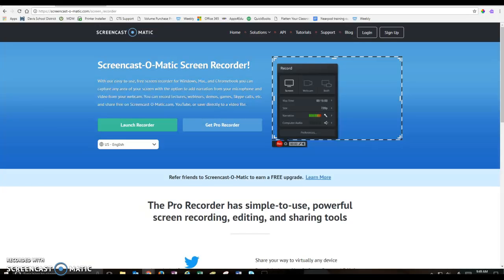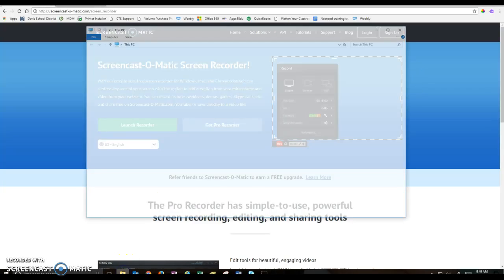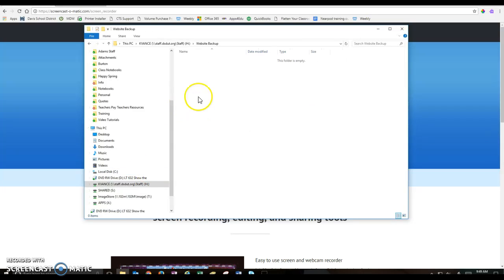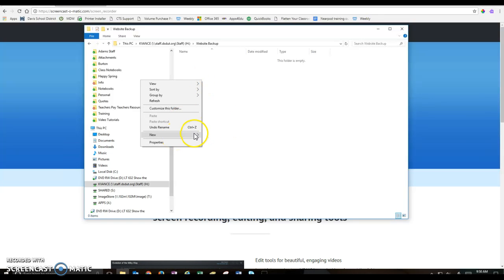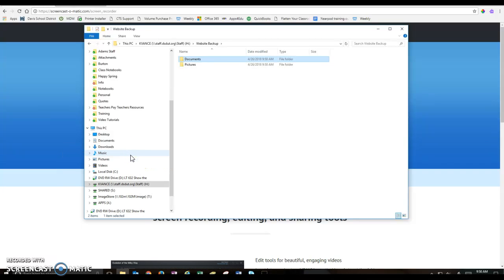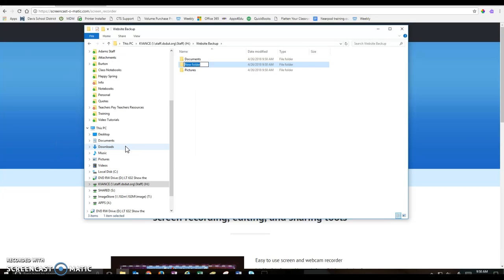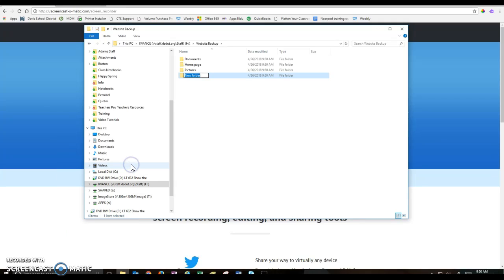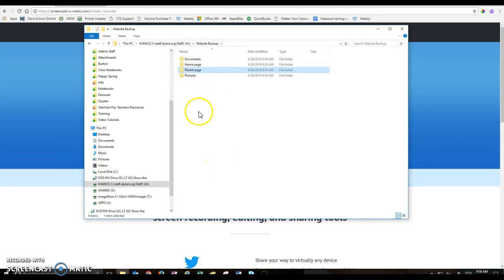Creating Folders for Website Backup